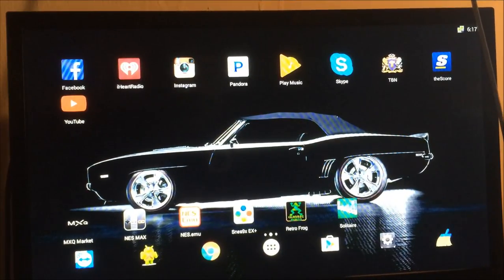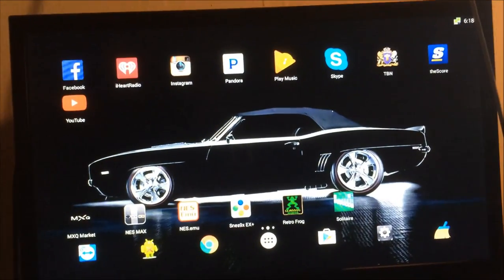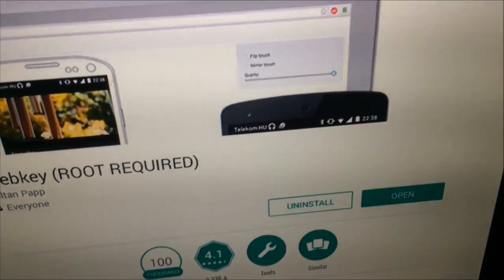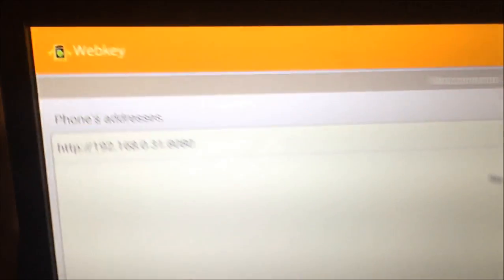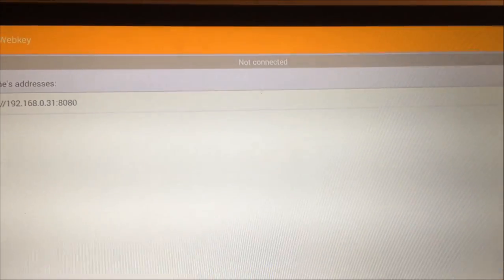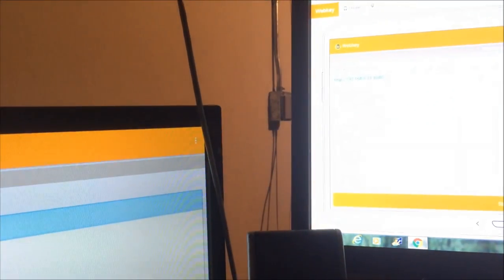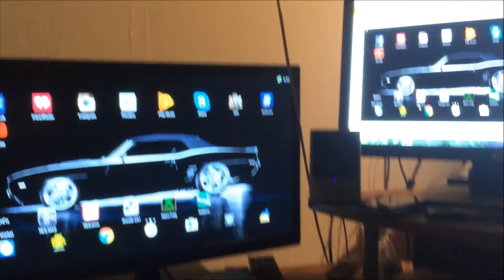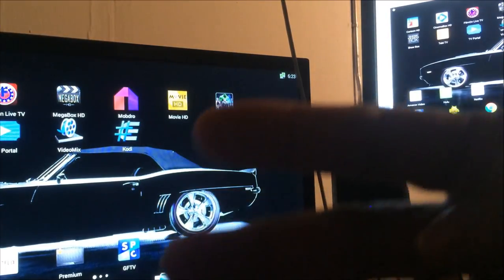Display Any Android TV Box To Your PC (Root Required)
Webkey is a free app you can download from Google Play which will let you display/show the screen of your android TV box,phone or tablet on your computer/PC.